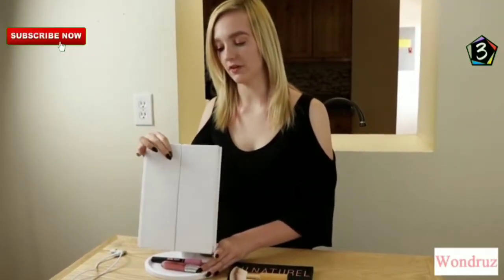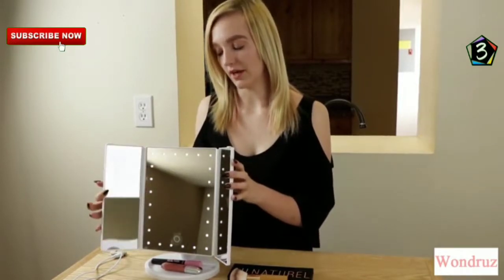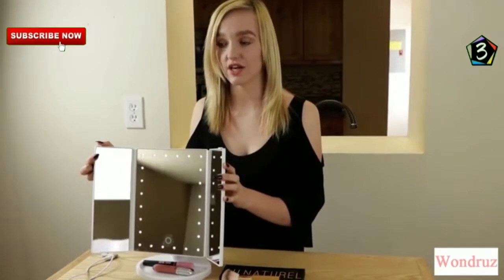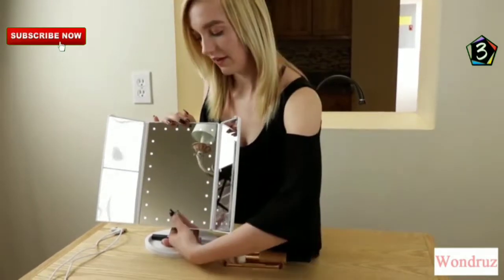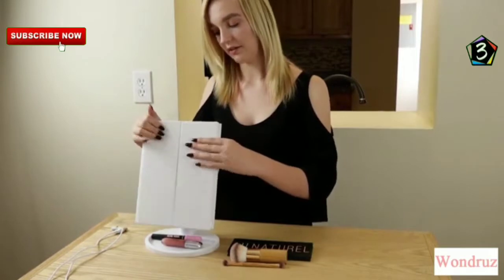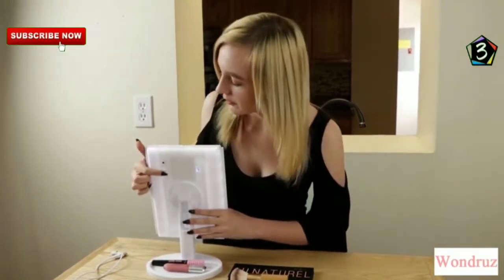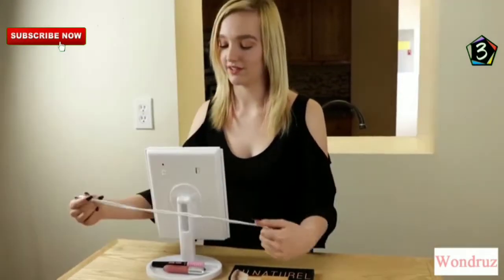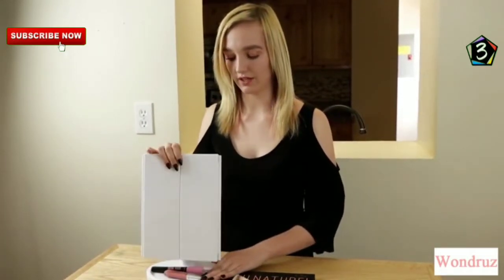Amazon.com - Wondruz [2018 Upgraded Version] Lighted Makeup Mirror, 24 Led Light